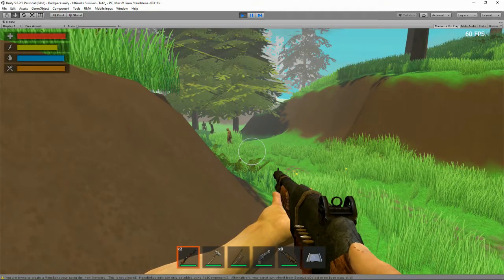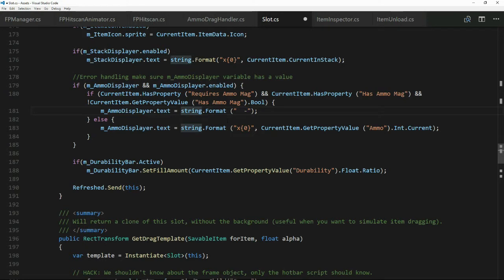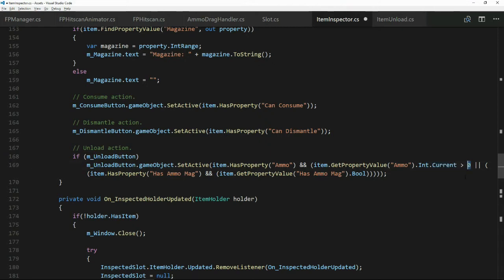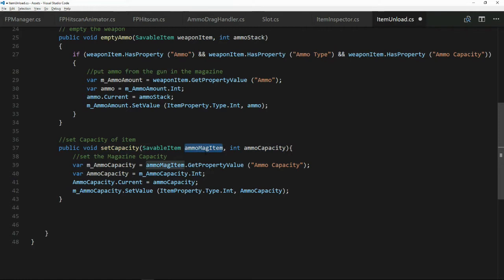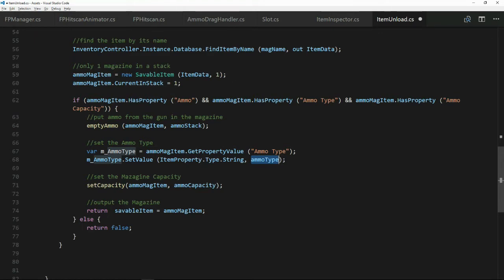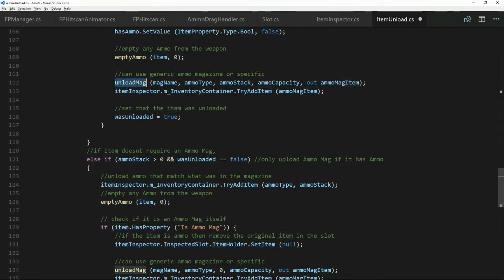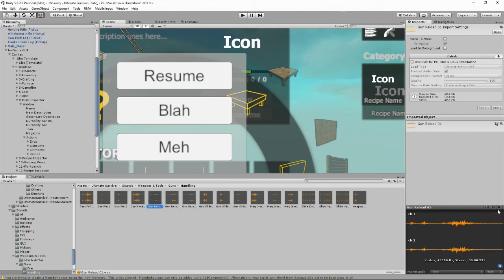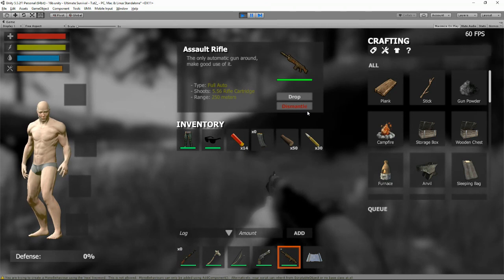16.b. Unity Tutorial - How to make a Survival Game - How to Unload Ammo!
16.b. Unity Tutorial - How to make a Survival Game - How to Unload Ammo!

Welcome to the 2nd part of Tutorial number 16 in my series on how to make a survival game using 'Ultimate Survival' from the Unity3D asset store.